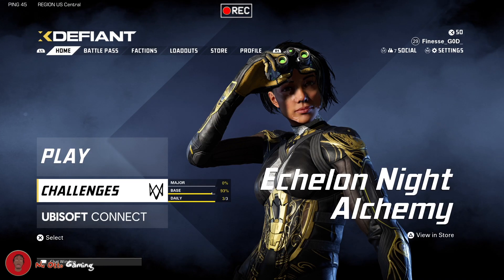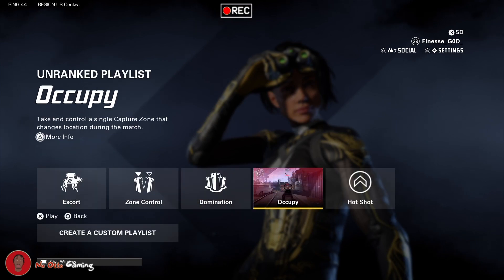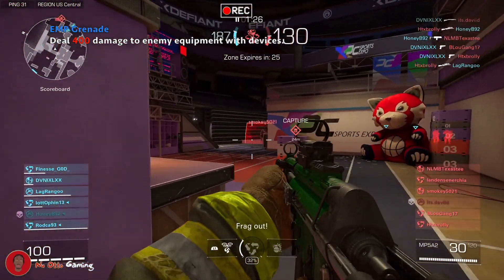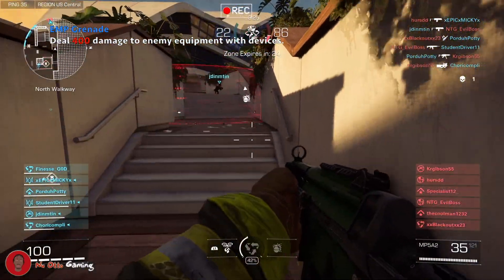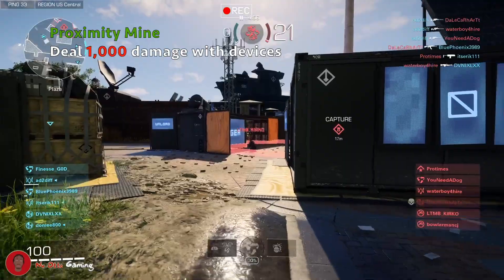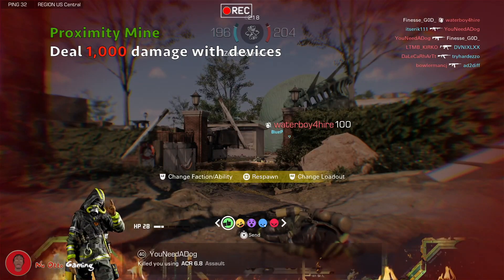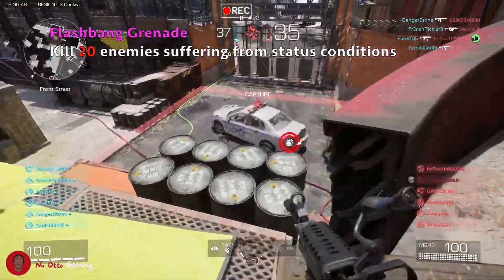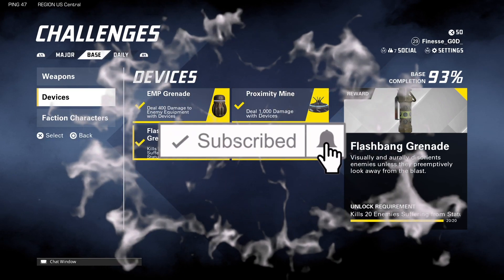How to Unlock Devices in XDefiant Challenges (All Grenades)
In XDefiant, all of the devices like an EMP Grenade, Sticky Grenade, Proximity Mine and Flashbang Grenade are locked behind challenges. Here's a video on what I did to unlock them all.